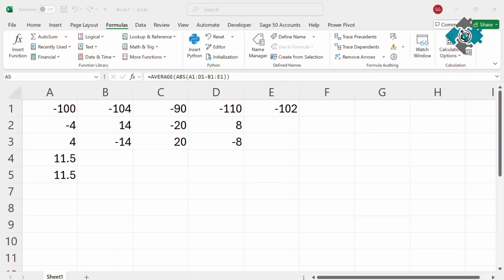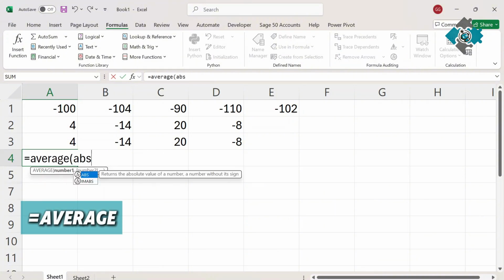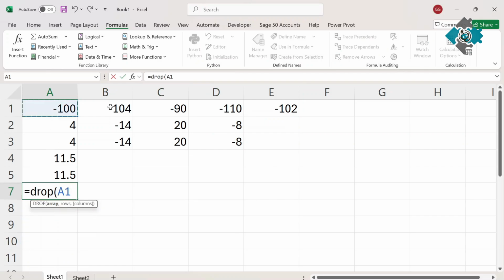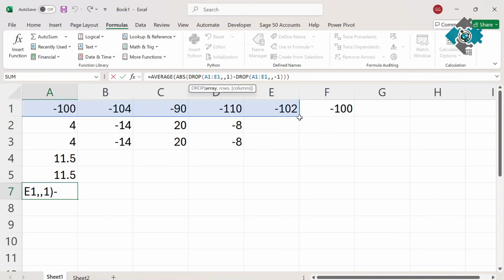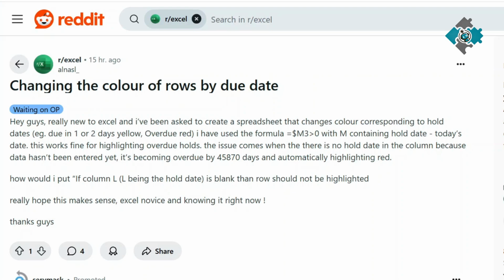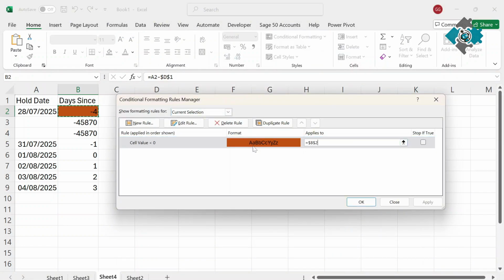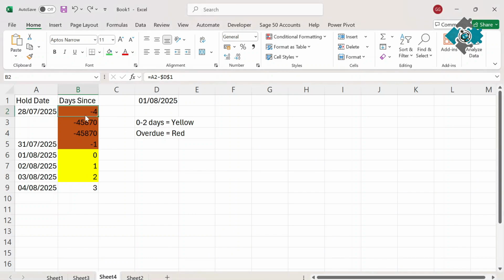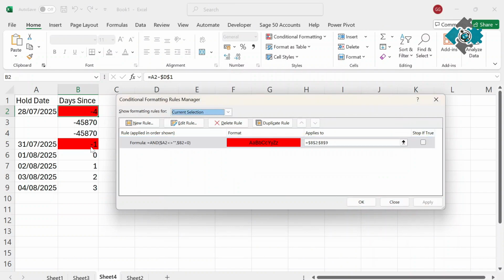Reddit’s Toughest Excel Questions SOLVED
Diving into the craziest Excel problems from Reddit and solving them live! From broken formulas to wild workarounds — let's fix some spreadsheets!

You can submit your ideas for future videos in this sub-reddit

0:00 Intro
0:18 Average, ABS & Drop
3:29 Filter by Colour
4:18 Complex Conditional Formatting
7:36 Outro